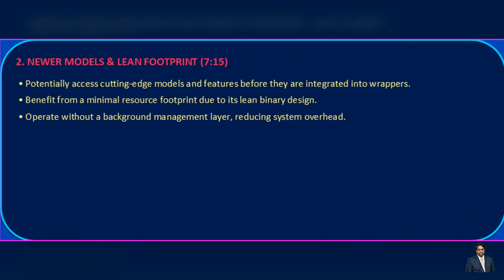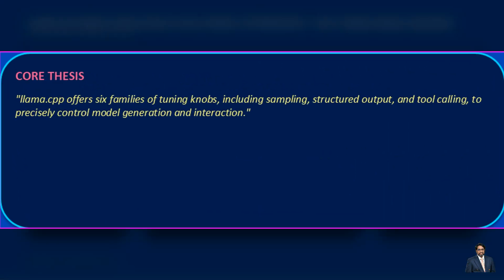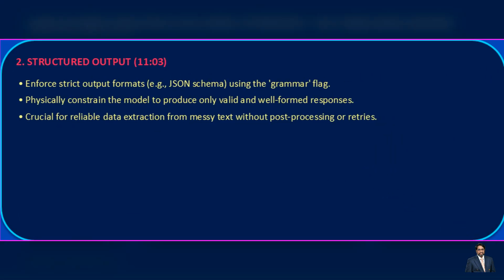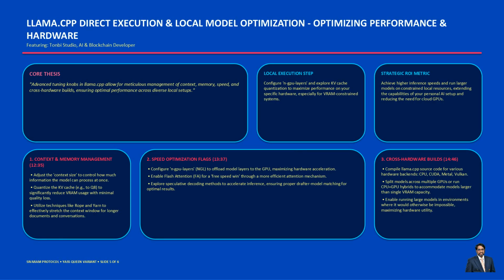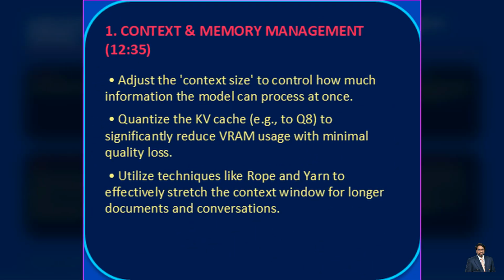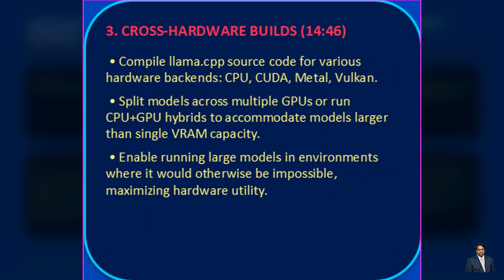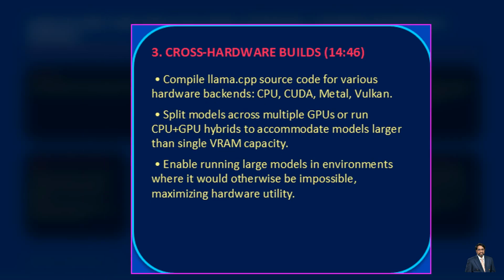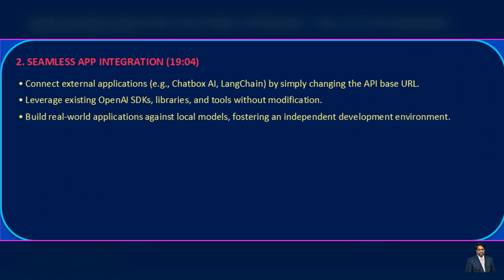llama.cpp direct execution & local model optimization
Detailed breakdown and strategic analysis of: llama.cpp direct execution & local model optimization.
Project Initiative: llama.cpp basics
Curation Focus: Information Density and Actionability Rating (Executive Widescreen 16:9 Formatting).

--- KEY TAKEAWAYS & SLIDE BREAKDOWN ---

Slide 1: Unlocking Local LLM Control
Core Thesis: llama.cpp is the foundational inference engine for most local LLM applications, offering unparalleled control and customization beyond wrapper tools like Ollama.
  • Pillar 1: Why Local Models? [Timestamp: 0:00]
    - Reduce operational costs associated with external AI services.
    - Enhance data privacy and security by keeping models on-premises.
    - Maintain policy independence from third-party service providers.
  • Pillar 2: llama.cpp's Core Role [Timestamp: 1:51]
    - Recognize llama.cpp as the underlying engine for popular local LLM apps.
    - Understand that wrappers abstract away direct control and customization.
    - Leverage direct access to bypass wrapper limitations and gain deeper insights.
  • Pillar 3: Direct Execution Benefits [Timestamp: 0:46]
    - Access deeper customization options for model behavior and performance.
    - Potentially gain earlier access to the newest model releases and features.
    - Benefit from a lean binary with no background management layer, optimizing resources.
  • Actionable Takeaways:
    - Action Step: Install llama.cpp directly via Homebrew (macOS/Linux) or Winget (Windows) to gain full control over your local LLM environment.
    - Strategic ROI: Maximize model performance and tailor behavior to specific needs, reducing reliance on third-party wrappers and their inherent limitations.

Slide 2: Core Engine & Model Format
Core Thesis: llama.cpp is a dependency-free C/C++ inference engine by Georgi Gerganov, utilizing GGML for mathematical operations and GGUF as its self-contained model format.
  • Pillar 1: What is llama.cpp? [Timestamp: 2:06]
    - It's an open-source, MIT-licensed project with minimal dependencies.
    - Designed to run almost anywhere: Apple Silicon, X86, Raspberry Pi, and major GPUs.
    - Provides a toolbox of binaries like llama-cli, llama-server, and llama-bench for various tasks.
  • Pillar 2: GGUF Model Format [Timestamp: 2:42]
    - GGUF is a single, self-contained file format for LLM models.
    - Includes all necessary weights, tokenizer, and metadata for inference.
    - Widely adopted on Hugging Face for efficient and portable model distribution.
  • Pillar 3: The Full Stack (GGML) [Timestamp: 6:02]
    - GGML is a tensor library in C, developed by the same author as llama.cpp.
    - Handles the actual mathematical operations, compute graph, and hardware backends.
    - Supports quantization, which is crucial for memory efficiency and running models on consumer hardware.
  • Actionable Takeaways:
    - Action Step: Familiarize yourself with GGUF models and the llama.cpp toolbox (llama-cli, llama-server) for direct model interaction and optimization.
    - Strategic ROI: Optimize model deployment and resource utilization across various hardware, ensuring efficient local inference and maximizing hardware capabilities.

Slide 3: Why Go Direct?
Core Thesis: Running llama.cpp directly provides total control over model customization and performance, making it ideal for single-user local deployments, unlike multi-user serving solutions like vLLM.
  • Pillar 1: Total Control & Customization [Timestamp: 6:50]
    - Gain access to all underlying tuning parameters for precise model behavior.
    - Achieve fine-grained control over model output, personality, and performance.
    - Unlock greater flexibility compared to the limited options in wrapper applications.
  • Pillar 2: Newer Models & Lean Footprint [Timestamp: 7:15]
    - Potentially access cutting-edge models and features before they are integrated into wrappers.
    - Benefit from a minimal resource footprint due to its lean binary design.
    - Operate without a background management layer, reducing system overhead.
  • Pillar 3: llama.cpp vs. vLLM [Timestamp: 7:52]
    - llama.cpp is optimized for single-user or few-user local inference on diverse hardware.
    - vLLM is superior for batched, multi-user GPU serving in high-throughput scenarios.
    - Choose llama.cpp for personal local model experimentation and deployment, vLLM for enterprise-scale serving.
  • Actionable Takeaways:
    - Action Step: Evaluate your LLM deployment needs; for personal or small-scale local use, prioritize direct llama.cpp over multi-user frameworks like vLLM.
    - Strategic ROI: Achieve optimal performance and resource allocation for individual local LLM tasks, avoiding unnecessary complexity and overhead associated with larger systems.

Slide 4: Fine-Tuning Model Behavior
Core Thesis: llama.cpp offers six families of tuning knobs, including sampling, structur